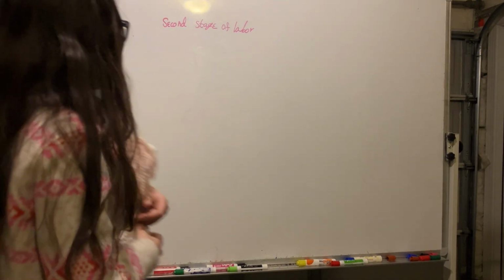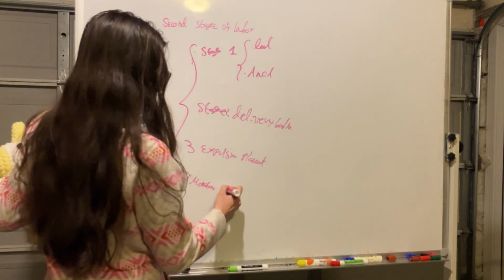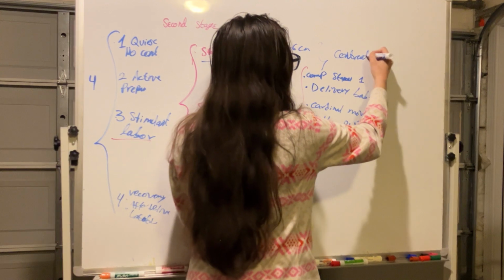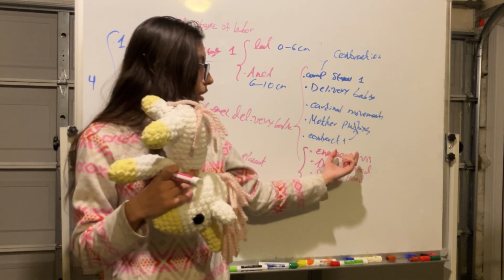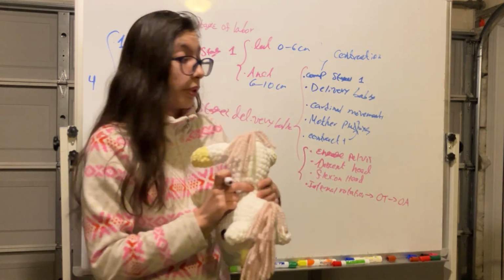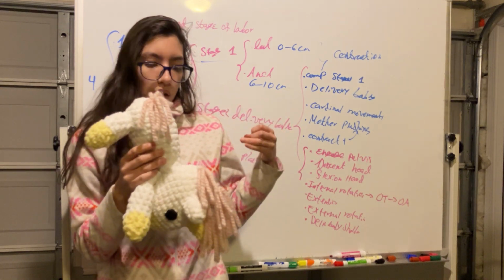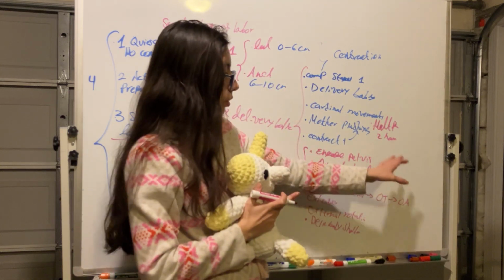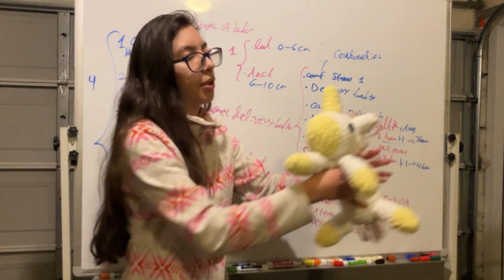Second Stage Labor. Obstetrics